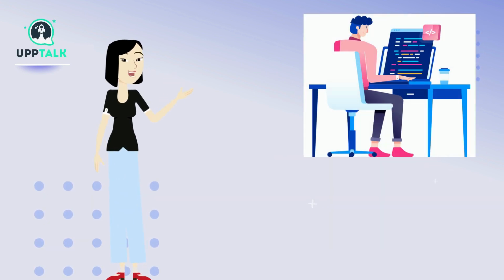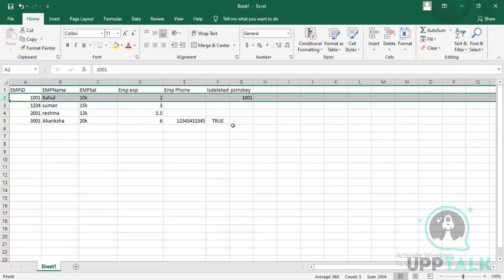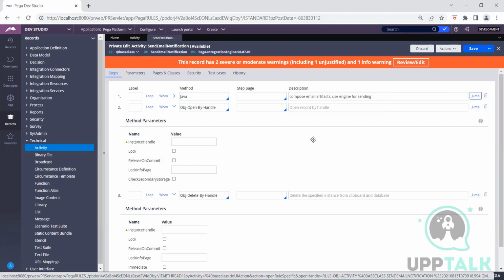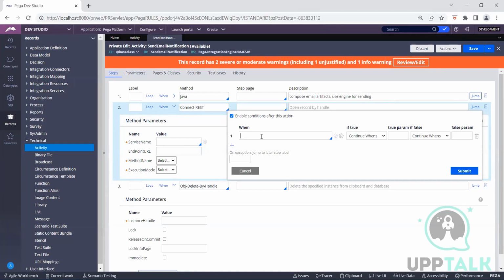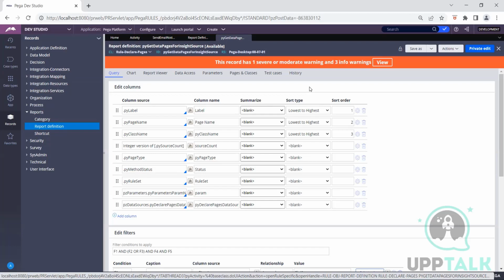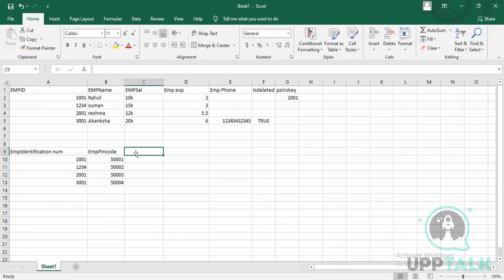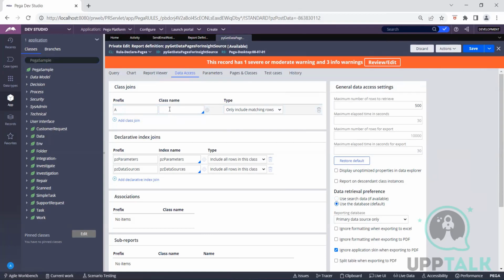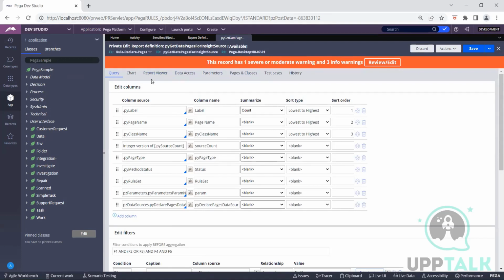Pega CSA Online Training | Pega CSA Course | Upptalk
In this Pega CSA video tutorial, you will learn everything you need to know to become a certified Pega system architect, including how to design and build comprehensive solutions using the Pega platform.
You will also learn how to troubleshoot and optimize Pega applications, and how to effectively manage projects using the Pega platform. In this video you will learn about OBJ and Report Studio.

Click on the "play" button and let's get started!

Find us on Upptalk to learn Pega CSA course online.

OBJ                              01:10
Report Studio             23:20